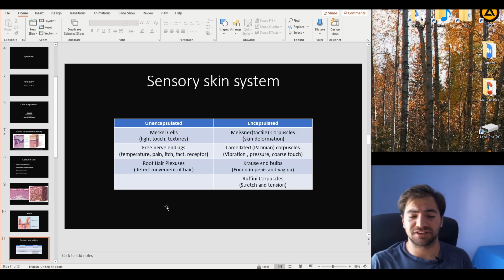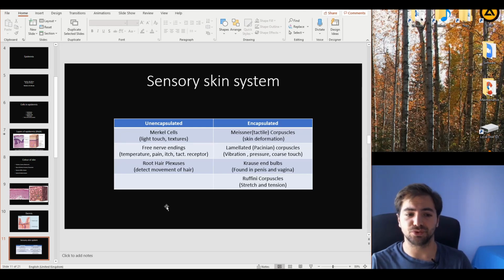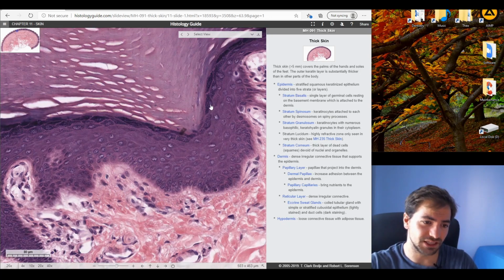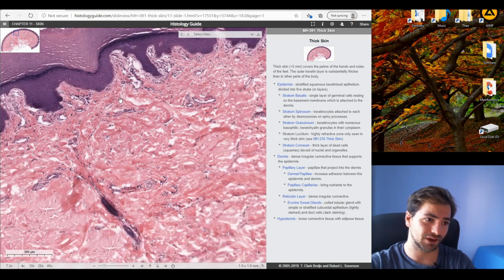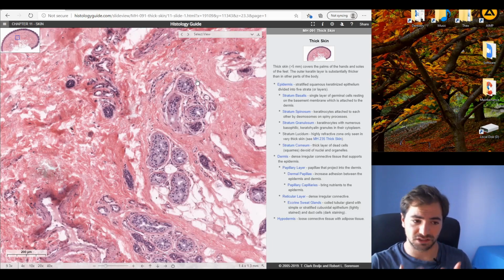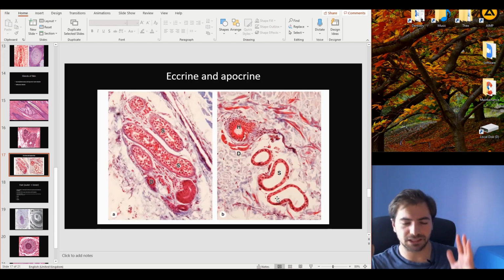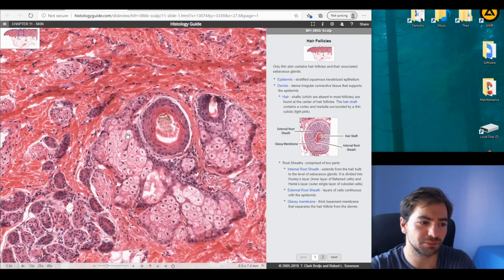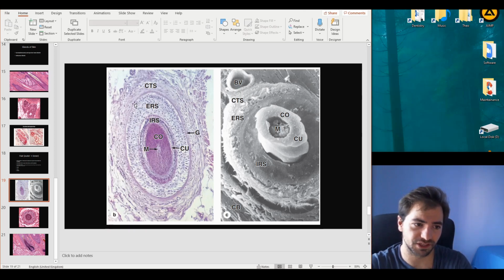Histology of the Skin part 2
In this video we talk about the histology of the skin.
We focus on the functions of the skin, the epidermis ( Stratum Basale / basal layer , Spinosum / Spinal layer, Granulosum / Granular layer, Lucidum, Corneum, Keratinocytes, Merkel cells, Langerhans cells, Melanocytes, Nerve cells (sensory system), melanine, carotene, eumelanin, pheomelanin ) ,

The pictures in the presentation are from Junqueira's Basic Histology 13th edition.